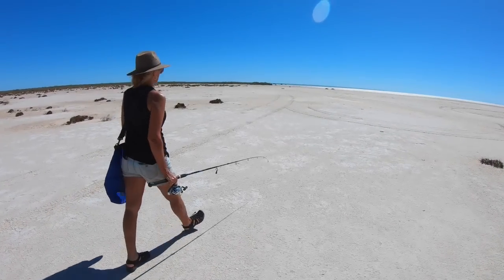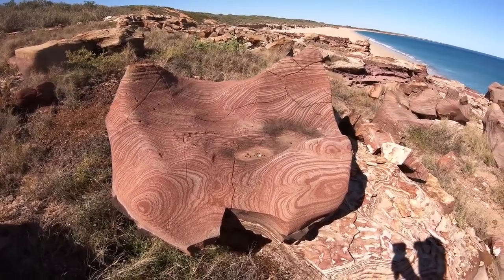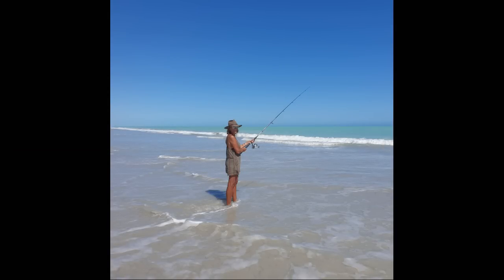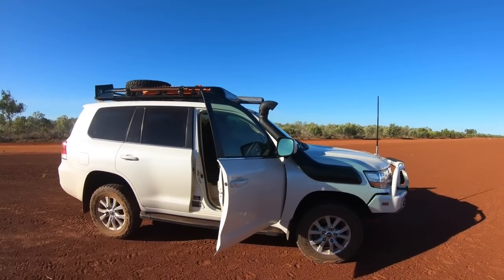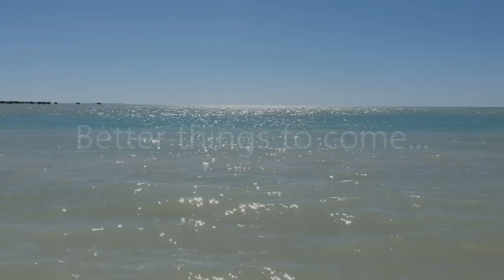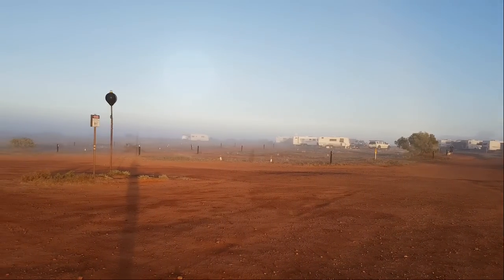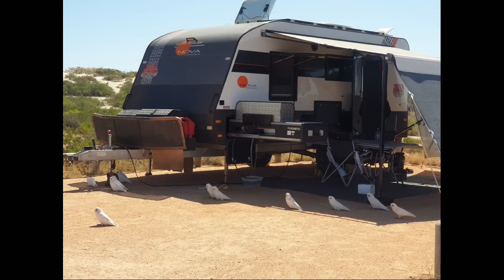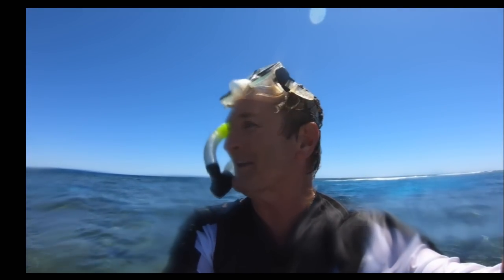Trip North Episode 15 .... Broome to Exmouth (Stopping all Stations)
The return trip along the WA NW coast
Barn Hill Station, Anna Plains Station, Pardoo Station, Marble Bar, Onslow, Karrajong Camp Site Exmouth.
Heading back towards Perth after 4 months and 17,500km on the road.

Special mention to
Gabriella Quevedo - (The Beatles) Here Comes The Sun
Taimane - Wicked Game (HI Sessions Live Music Video)